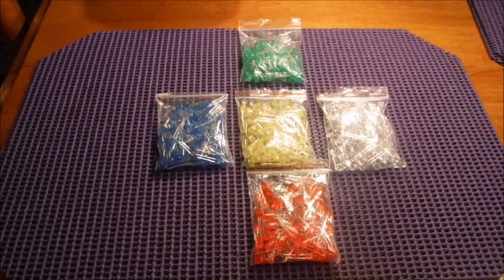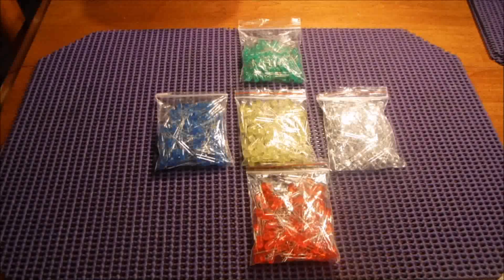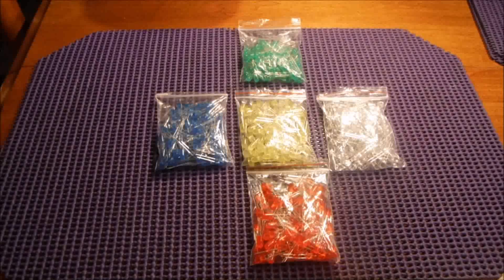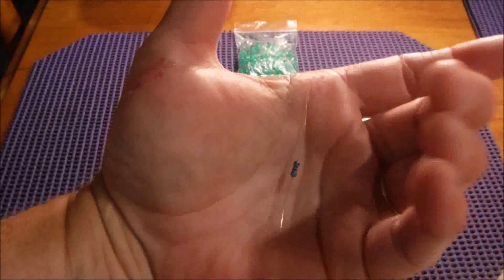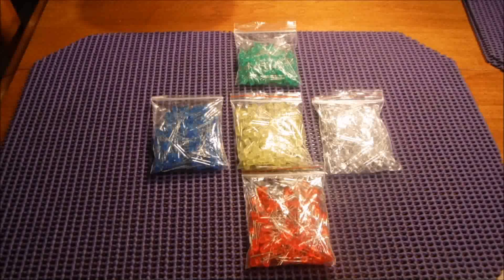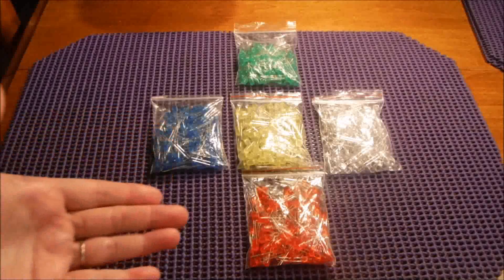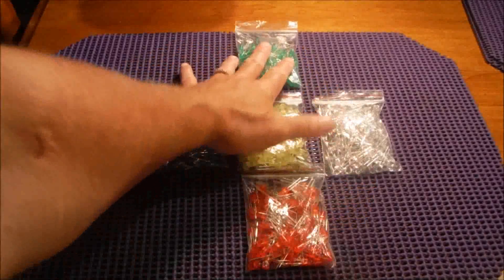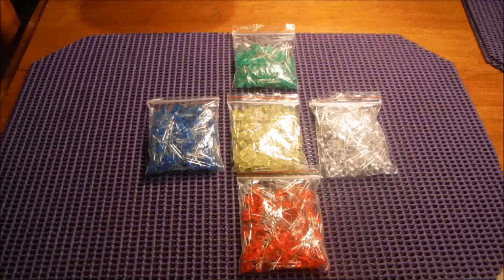Review Of 500 Pack 5MM LEDs From Banggood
This is my review of the 500 Pack of 5MM LEDs that I bought for Kev from Banggood. com You can find them here:

Be sure to click the star wheel and tick the box to send notifications to your inbox. It is FREE and helps my channel grow - I appreciate all your support. =)